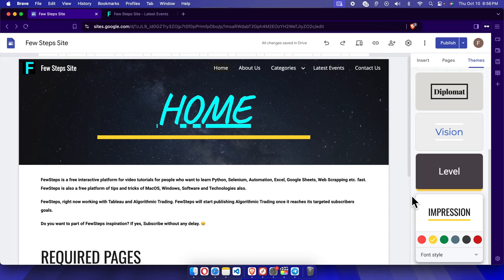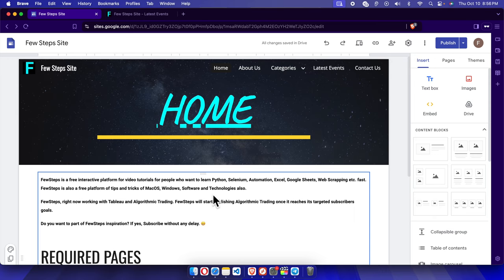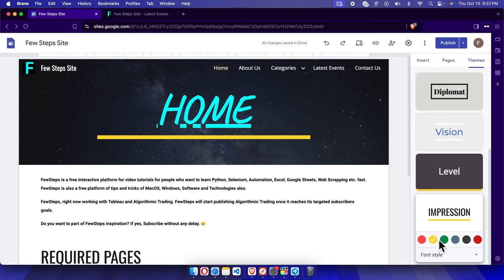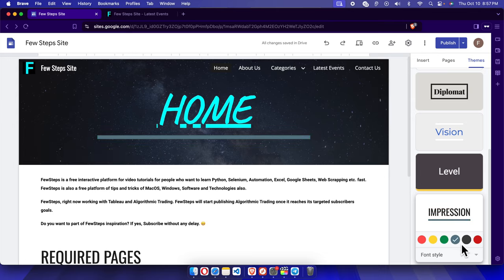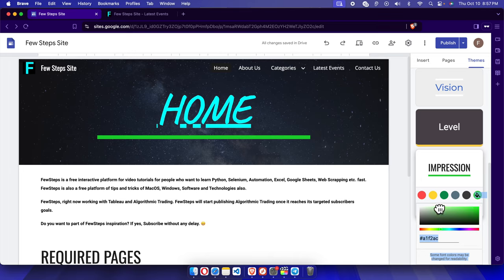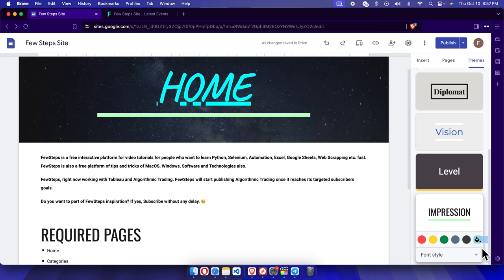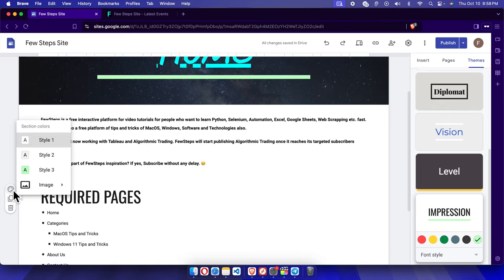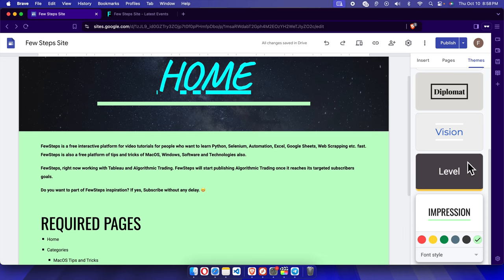How to Change the Background Color in Google Sites Website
How to Change the Background Color in Google Sites: Step-by-Step Guide
Want to customize the look of your Google Sites website by changing the background color? In this step-by-step guide, I’ll show you how to change the background color on your Google Sites website, giving it a fresh and unique look. Whether you're aiming for a minimalistic design or want to add some vibrant colors, this tutorial will walk you through every step to help you achieve the perfect background. Perfect for beginners or anyone looking to elevate their Google Sites website design.

How to Easily Change the Background Color in Google Sites
How to Change the Background Color in Google Sites for a Custom Look
How to Change the Background Color on Google Sites in Just a Few Steps
How to Change Your Google Sites Background Color: Quick and Easy Guide
Step-by-Step Guide on How to Change the Background Color in Google Sites
Learn How to Change the Background Color in Google Sites Quickly
How to Change the Background Color in Google Sites for Better Design
How to Customize and Change Background Color on Google Sites
Change the Background Color in Google Sites: Easy Tutorial
Google Sites Tutorial: How to Change the Background Color Easily
Step-by-Step: How to Change the Background Color in Google Sites
How to Add a Custom Background Color to Your Google Sites Website
How to Change the Background Color in Google Sites for a Fresh Look